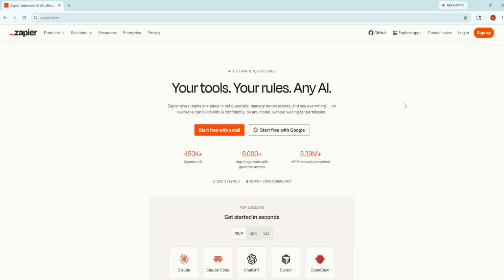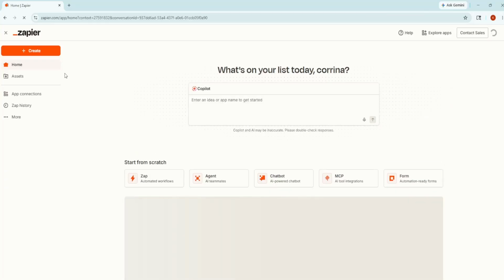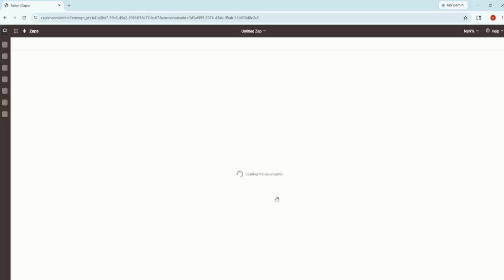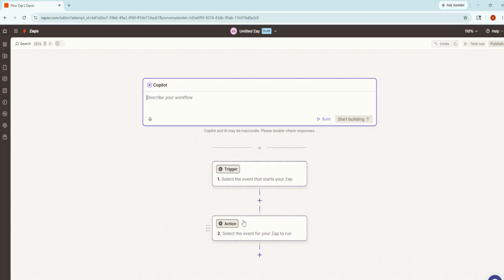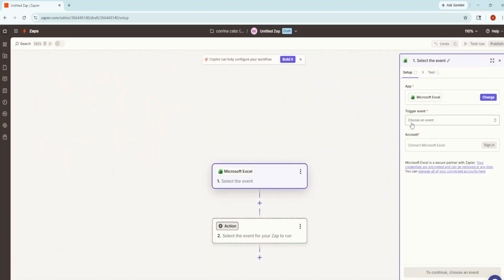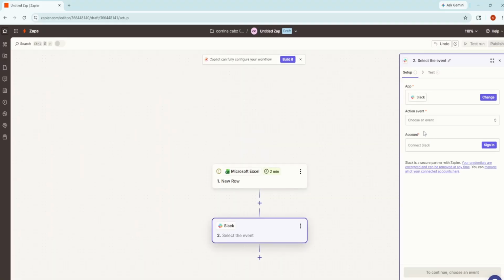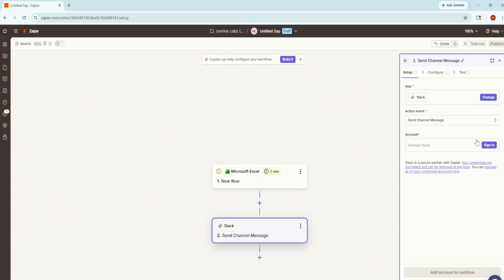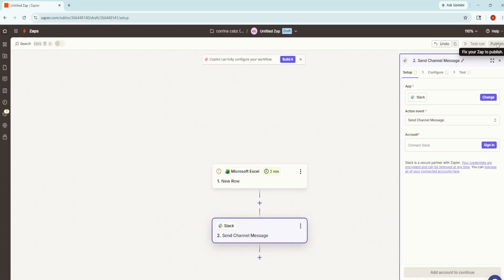How to Use Zapier with Excel Easily 2026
In this video I have shown How to Use Zapier with Excel.

This step-by-step tutorial demonstrates how to connect Microsoft Excel with Zapier using the updated 2026 integration dashboard. We cover the entire authentication sequence, from linking your Microsoft 365 account to setting up automated workflows that instantly add rows, update cells, and sync spreadsheet data seamlessly between Excel and thousands of other business applications.

You’ll learn:

* How to start a new Zap and select Microsoft Excel as your official trigger or action application
* Authenticating your Microsoft 365 or OneDrive account securely and granting required file permissions
* Choosing your target automation trigger (such as New Row, New Worksheet, or Updated Row)
* Fetching fresh test payload data from your active Excel table columns to map your fields safely
* Setting up action steps to "Create Spreadsheet Row" or "Update Spreadsheet Row" dynamically
* Best practices for formatting your Excel data as an official "Table" to ensure error-free automated mapping

Perfect for small business owners, digital marketers, project managers, and workflow automation specialists who want to eliminate manual data entry, build hands-free data pipelines, and keep corporate records synchronized effortlessly.

Timestamps:
0:00 – Introduction
0:15 – Accessing the Zapier Dashboard and Creating a New Zap Workflow
0:42 – Selecting Microsoft Excel from the App Directory and Reviewing Available Events
1:10 – Authenticating Your Microsoft Account and Granting Safe OneDrive Permissions
1:38 – Selecting Your Target Storage Location, Spreadsheet File, and Specific Table Layout
2:06 – Fetching Fresh Row Sample Data Payloads for Real-Time Field Testing
2:35 – Adding an Action Step to Map Your Collected Excel Fields to a Second App
3:05 – Organizing Dynamic Microsoft Excel Data Tokens into Target Action Fields
3:20 – Running an End-to-End Live Test to Verify New Row Generation Inside Excel Online
3:33 – End